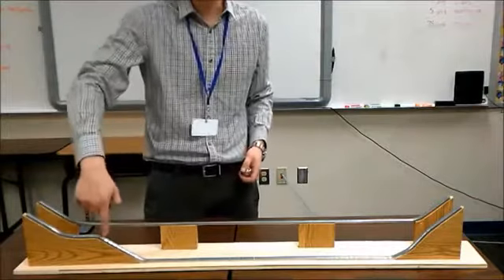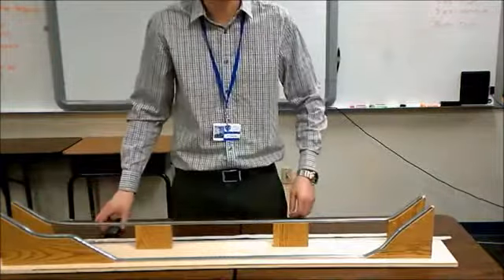Energy Tracks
My class is using energy tracks to look at how energy can change, like from potential to kinetic, and back again.  PoCoE

Credit  for the build designs and inspiration goes to Bruce Yeany: Homemade Science

I apologize for the poor sound and lighting.  I hope to remake this video in the future.